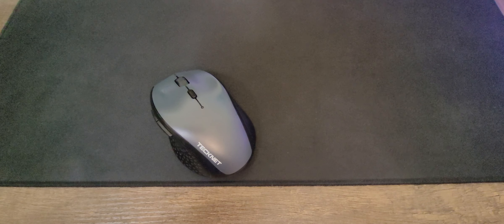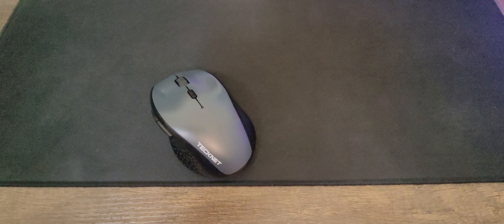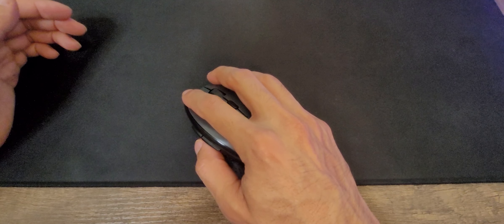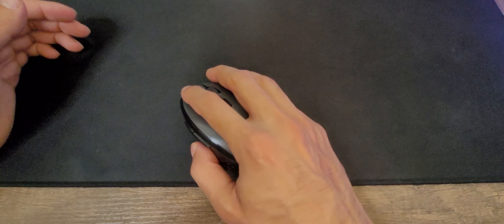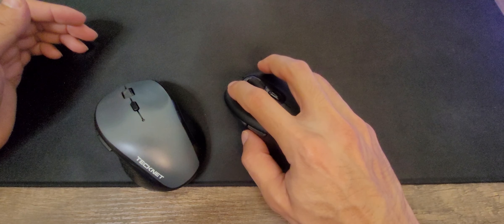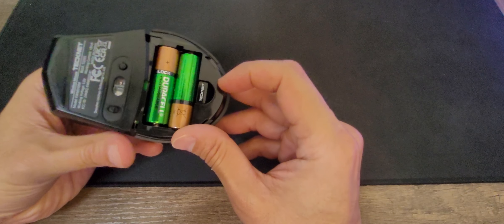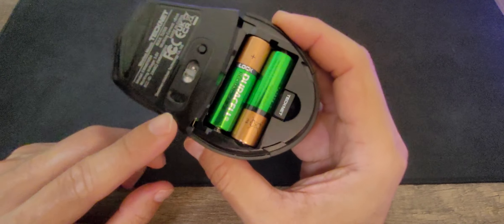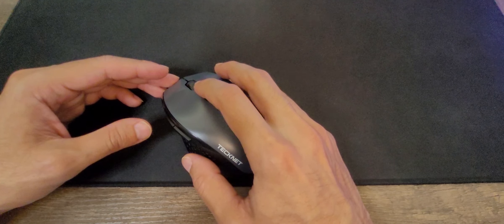Tecknet bluetooth mouse review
⚙️Features Mentioned by the manufacturer:

✅️【Tri-Mode Connection】: Freely change modes between BT5.0/3.0 and 2.4GHz with switch on the bottom. Bluetooth mode offers you aditional option when USB ports are in short supply. 2.4GHz wireless technology enables plug and play, provides powerful and reliable connection up to 33ft working distance.

✅️【6 Adjustable Levels】: 3200/2400/2000/1600/1200/800DPI meet your needs of work and most games. Adopted the advanced optical tracking technology, TECKNET bluetooth mouse can accuratly track on any surface. Easily change the DPI by clicking the button on top of the mouse.

✅️【Energy Saving Wireless Mouse】: Powered by 2×AA batteries(Not Included). Featuring auto-sleep and quick wake up, this bluetooth wireless mouse does save more power. Up to 18 months battery life with battery level indicator.

✅️【Comfortable & Durable】: Curved design and thumb rest help reduce hand fatigue. Grooves on both sides of the laptop mouse help reduce slippage, offering super comfortable hand feeling. Testing over 15 million clicks lifespan ensures long-term stable use of ergonomic mouse.

✅️【Universal Compatibility】: The computer mouse is compatible with Windows 11/10/8/7/2003/2000/Vista/XP, Mac OS and Linux, etc. Fits for MacBook, iPad, laptop, desktop and more. If your laptop has just a USB-C port and no Bluetooth, you may need to use a USB-C to USB-A adapter (not supplied).

By using my link I will earn a commision at no extra cost to you, thank you for your support.